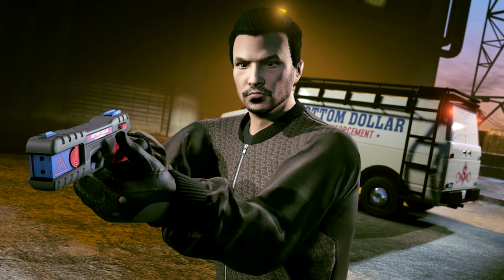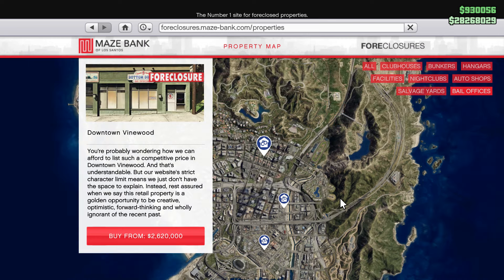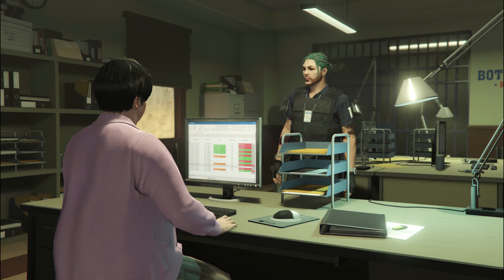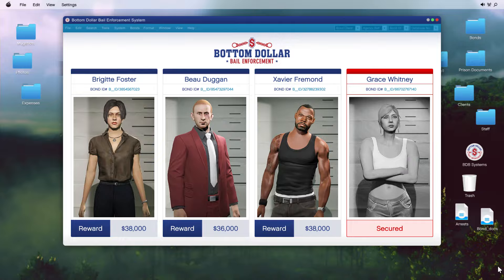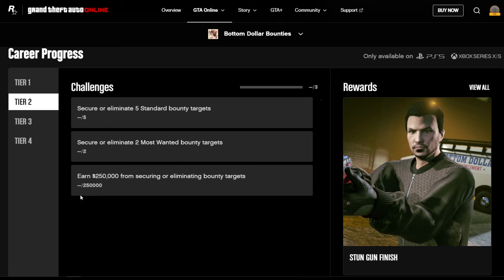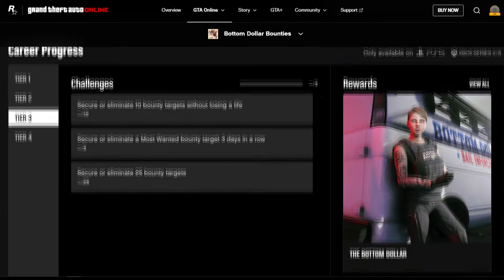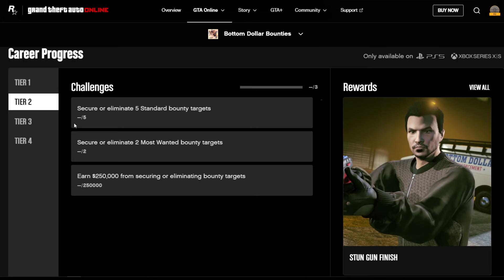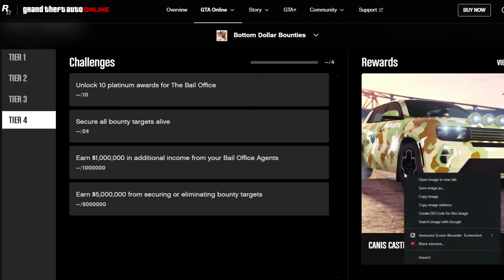GTA 5 Online How to Unlock NEW Stun Gun Finish (Weapon Livery)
This video will show you how to unlock the new stun gun finish weapon livery in GTA 5 Online Bottom Dollar Bounties DLC.

UPDATE: You can apply Stun Gun Livery in your Agency Armory. (Thanks to @ShakeyScoops)